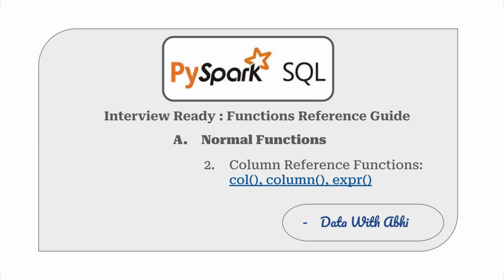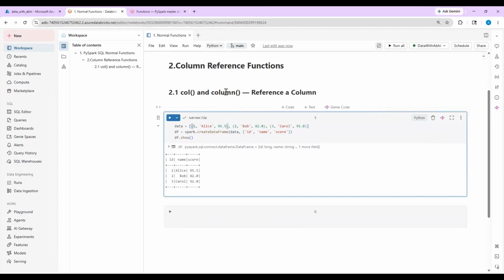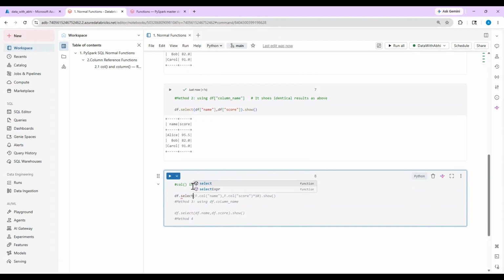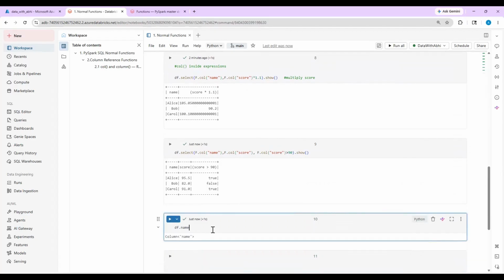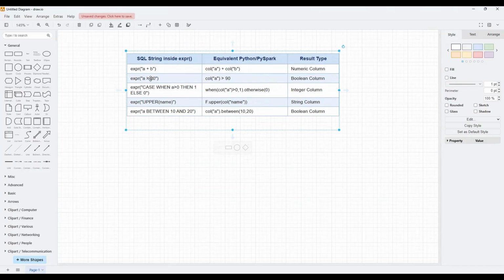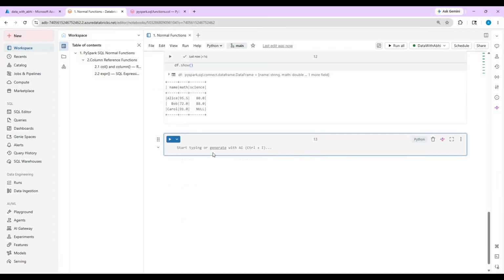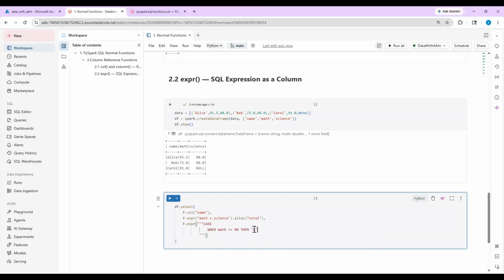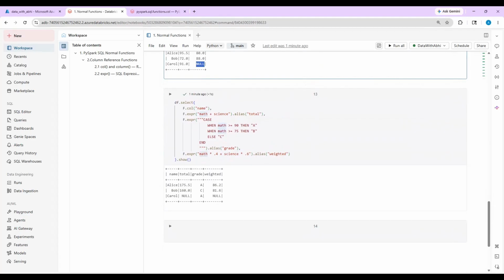2. Column Reference Func | Normal Functions | PySpark SQL functions | Interview Ready | Hands-On